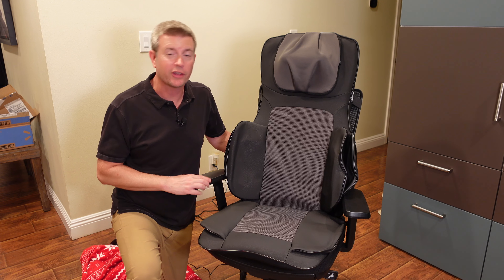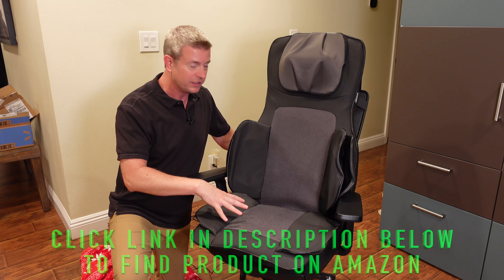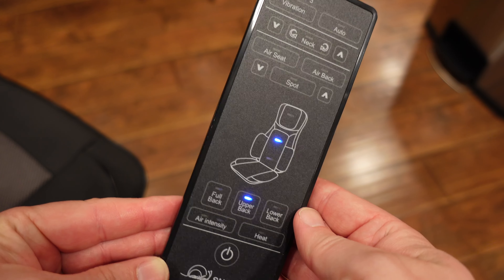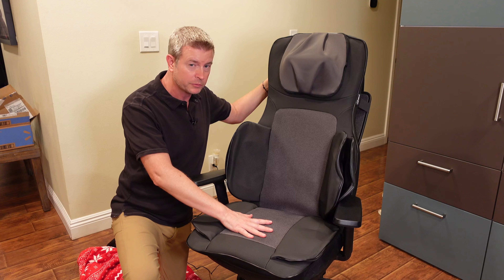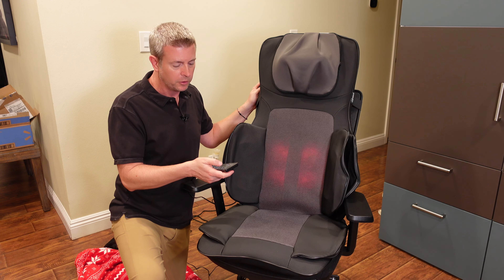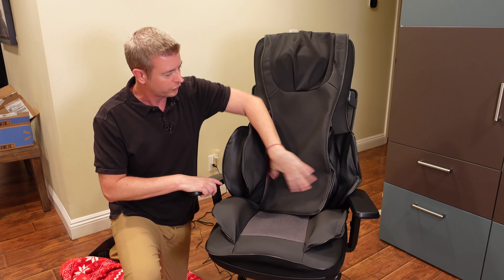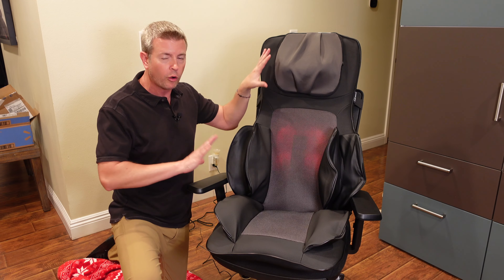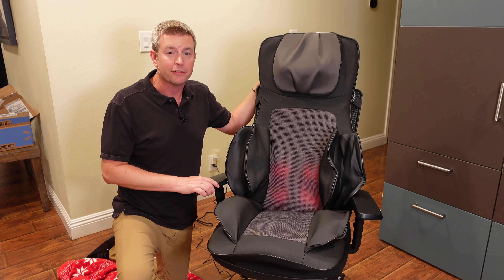Shiatsu Chair Massager Full Body Back Neck Sides Thighs by Snailax Demo & Review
Check it out on Amazon
Snailax Amazon Store
Snailax YouTube Channel: @snailaxcorporation

This is one of the most full featured portable Chair Massagers for your home or office you can possibly buy...and it's very affordable! It not only has 4 shiatsu nodes that work on your entire back, but also a full neck massager, side and thigh air cushion massagers, and seat cushion vibration massage. It also has infrared heat that works, the ability to focus on lower or upper back or one specific spot, several vibration modes, various air pressure intensity levels, and adjustable neck massage. It works great as a gift for someone you love or for yourself and is perfect to set up on a recliner or sofa, though it can also be used in a desk chair or other chair. It is easy to operate with the included remote and gives you full control over your massage. This video is an unboxing, full demonstration, and my review of the Snailax Massager in action.